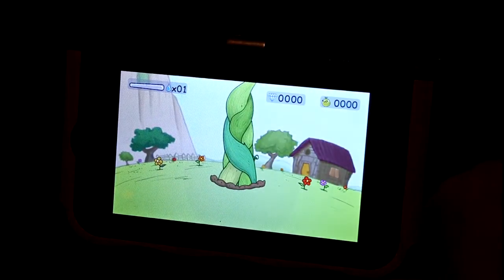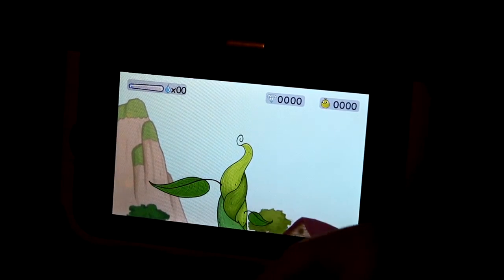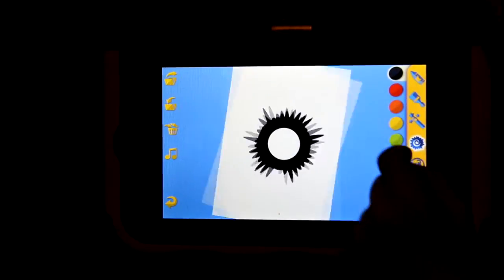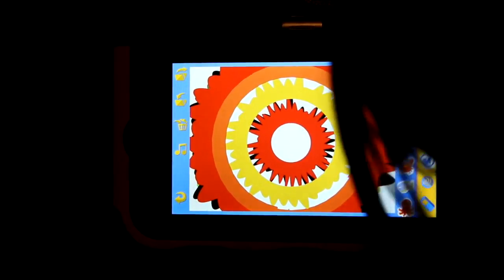VTech Innotab Max Review | GamerPops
Greg gives his thoughts on VTech's new and improve tablet for kids, then lets his kids demo a couple of their favorite apps.